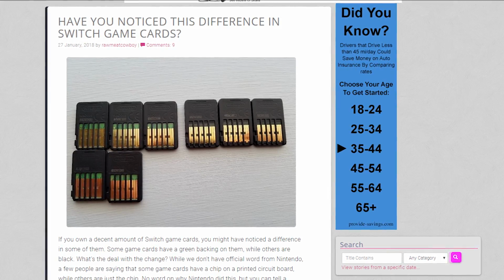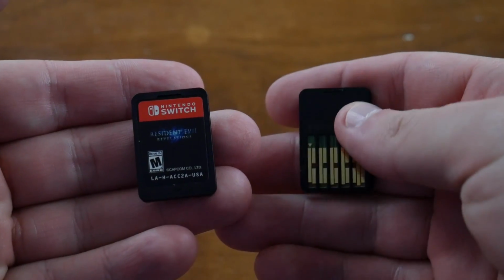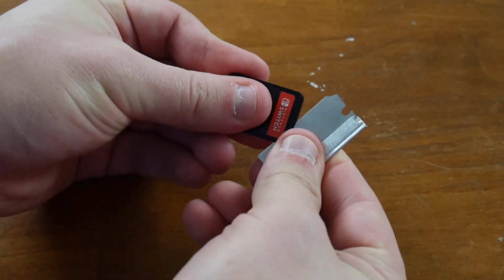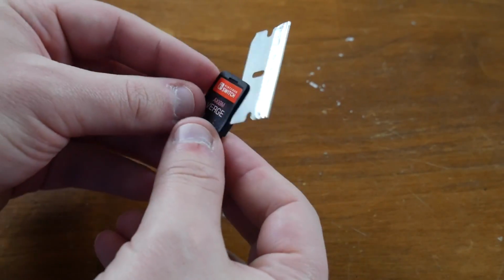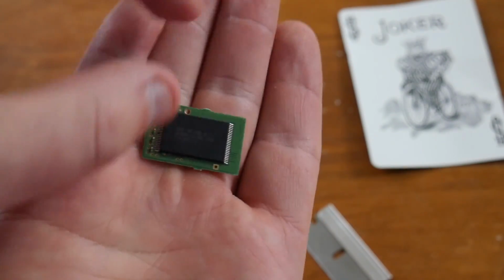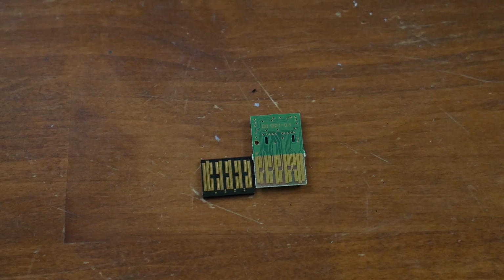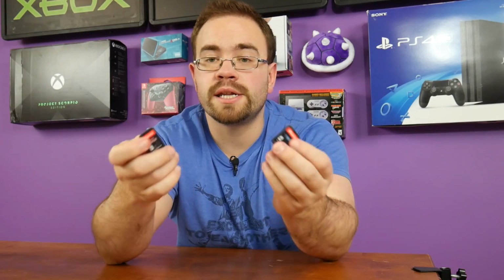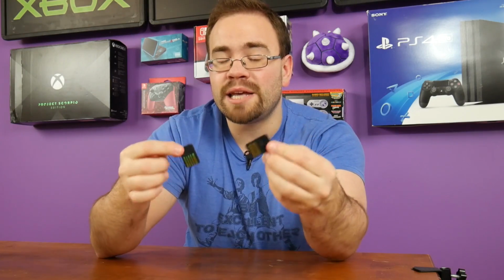Big Switch Cartridges VS Small Carts! Is There A Difference? | Tech Wave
An article was posted on GoNintendo pointing out the differences between larger and smaller carts having different colors on the back where the board is located. Today we'll open the two different types and see what's inside while trying to also put them back together.

Awesome Shirts! -